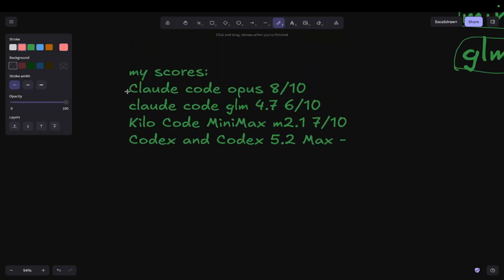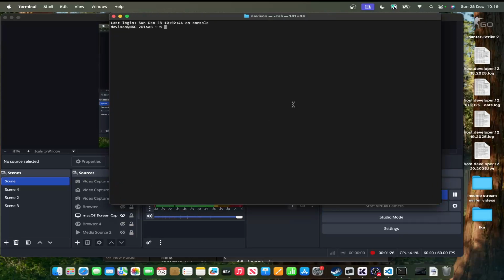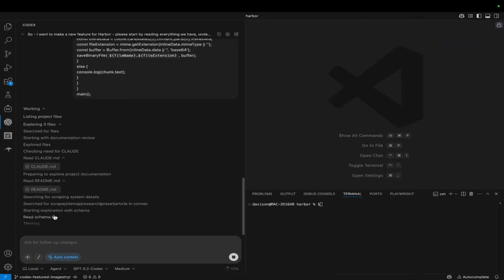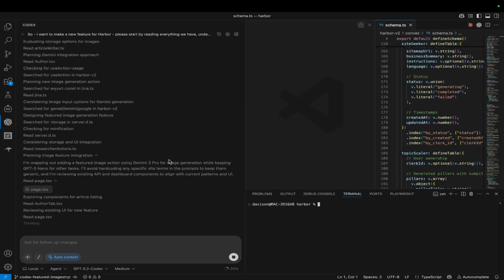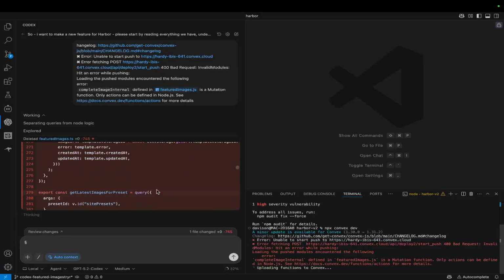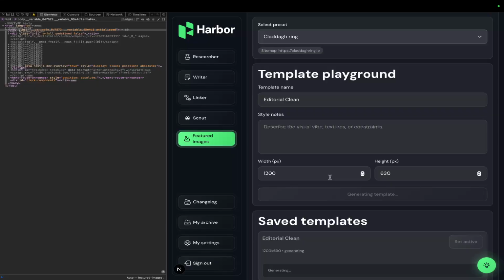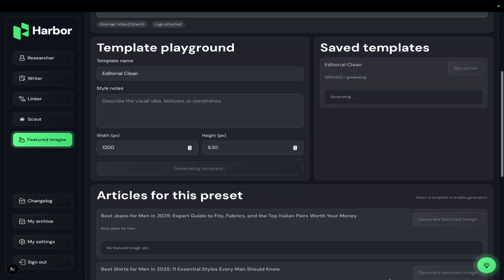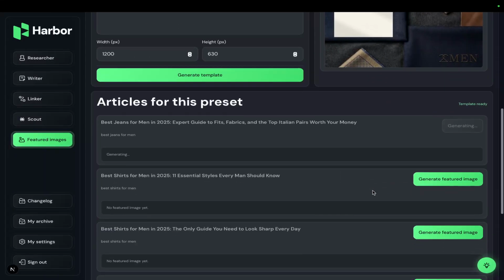GPT Codex's New Update Just Changed EVERYTHING (INSANE)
This new chatgpt model is absolutely insane - GPT 5.2 Codex just changed everything - is this the best budget model in the world right now?

Insanely powerful for just $19 a month and a ChatGPT subscription you guys have to try this

Hamish